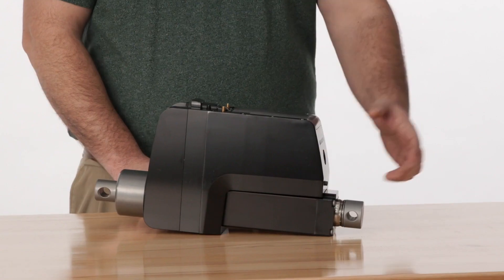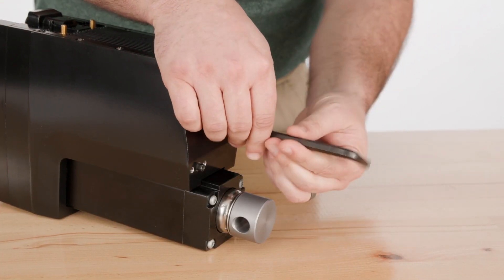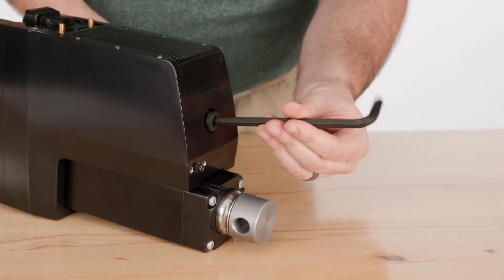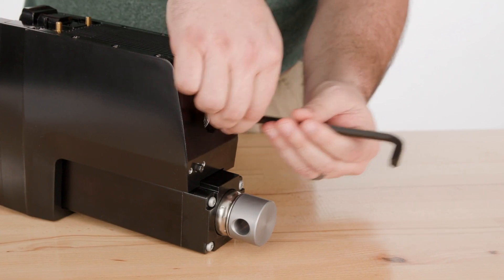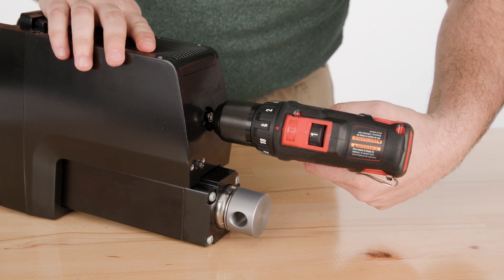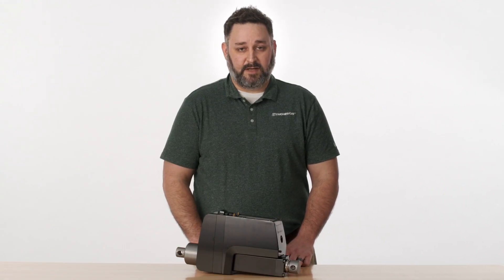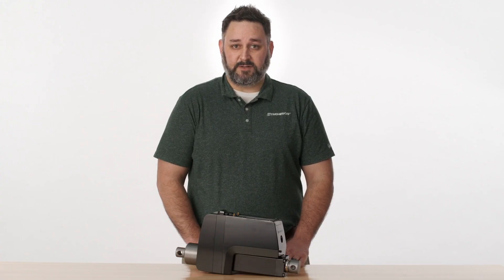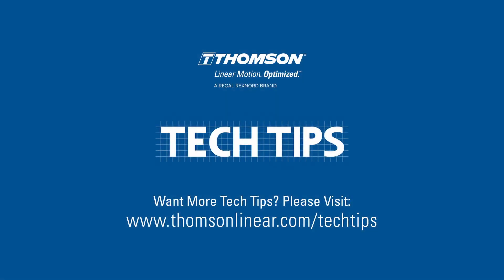Tech Tips: How Manual Override Works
Did you know that select Thomson electric linear actuators allow you to achieve movement where power may not be available? Learn how this feature, which may come in handy during machine maintenance or installation, works.